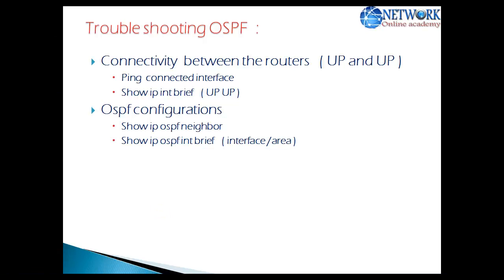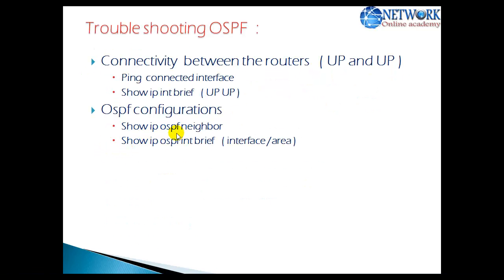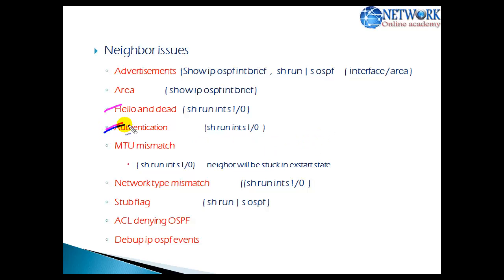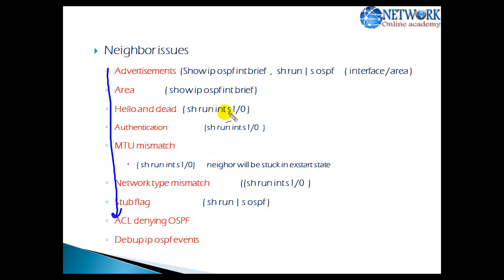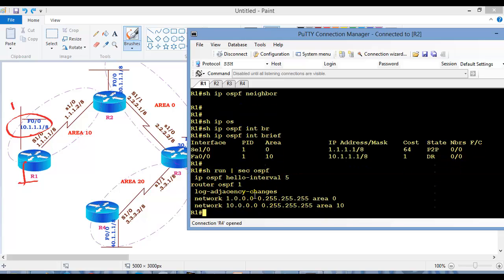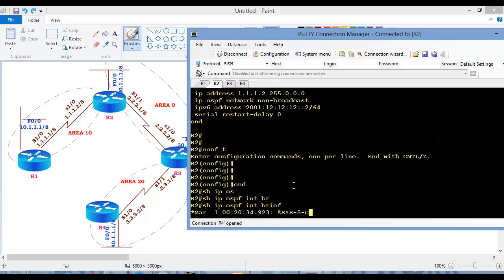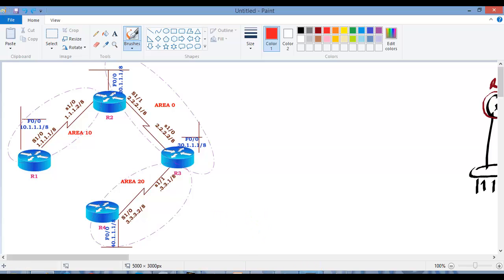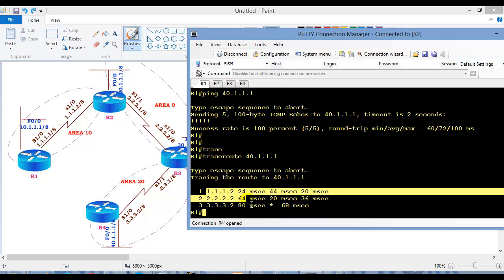CCNA Routing & Switching:Troubleshooting OSPF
 Connectivity  between the routers   ( UP and UP )
 Ping  connected interface
 Show ip int brief   ( UP UP )
 EIGRP configurations
◦ verify neighbors hip
 Advertisements  ( show ip eigrp interfaces )
 AS – no  mismatch
 Authentication
  sh run int f0/0
 Show  key-chain
 K-values   ( sh run |  s eigrp)   ( sh ip protocols )